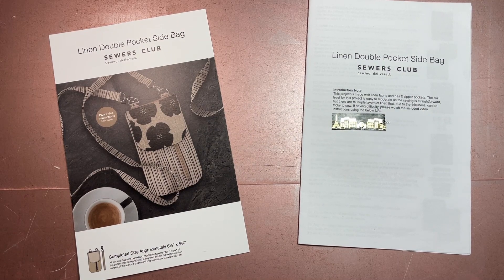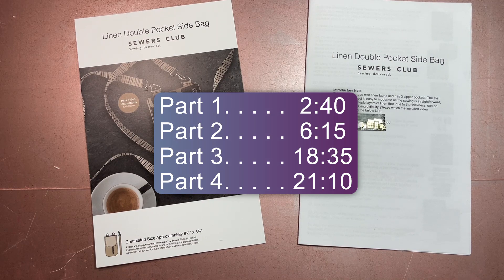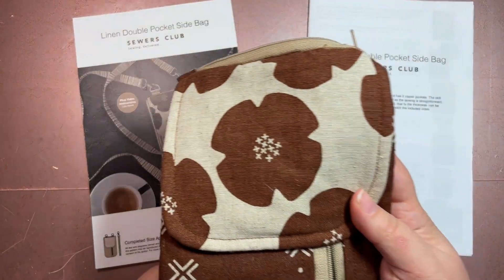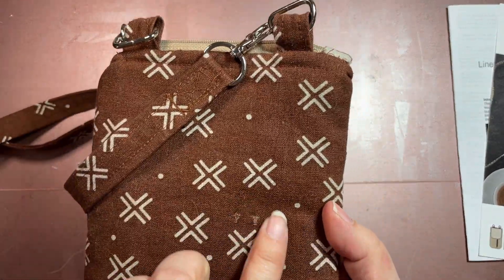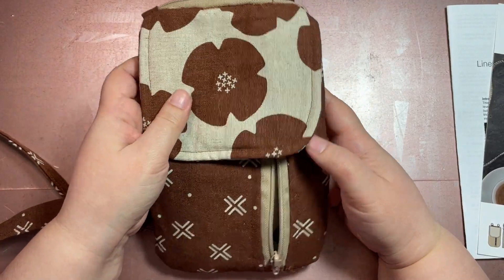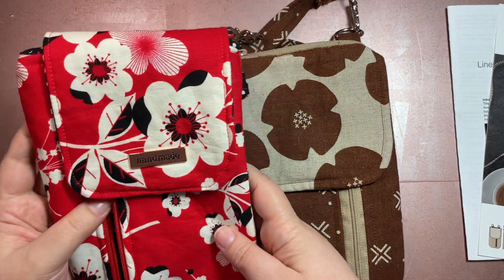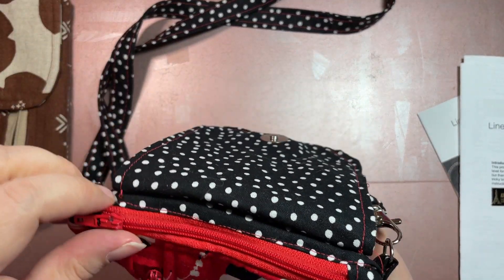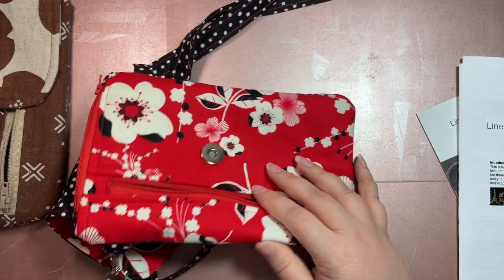Linen Double Pocket Side Bag Project Revisit | Sewers Club May 2022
Today I am continuing my Sewers Club Series with the May 2022 Project Revisit. I bought this box with my own money and the company has no idea who I am and probably hasn't heard about me.

Timestamps
0:00 Intro
02:40 Discussing the Original Bag
06:15 What I Changed
18:35 Pros, Cons and User Error
21:20 Final Thoughts and Sign Off

These are the changes I made
Cutting:
Front flap extended to 5"x8.75"
        If you keep the original layout then you need to cut 2 of Fabric B,
if you do my changes, you need 1 each of Fabric A and B
       also cut the fusible fleece to 5"x8.75"
Pattern Changes:
      Step 13:  sew all the way around the flap pocket leaving a gap to turn it right sides out, near the end you plan on placing the snap. Install the snap following the instructions and then seal the flap opening by top stitching.
    Step 15: skip
    Step 20: mark down 3 inches on the Back Exterior Panel and center and pin the flap. Sew the flap down starting 1" down from the top, finishing on the other side in the same place. This is to work with the zipper in the next steps. Check placement of the snap on the front, and finish installing the snap. (If you have the June 2021 pattern, the steps are outlined in there). Pin the flap out of the way and continue following the original pattern.

Here is the link to their website if you're interested.
I think both patterns are still available.

The company has no idea that I am doing this :)